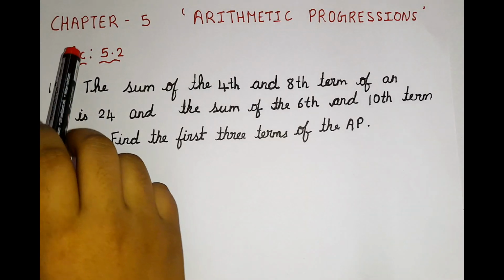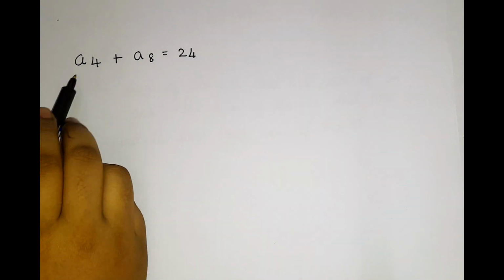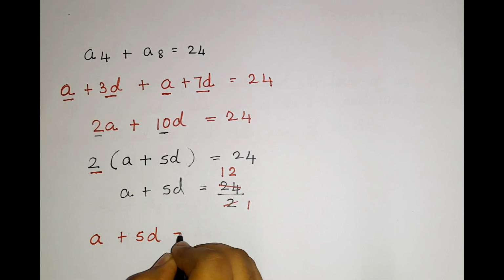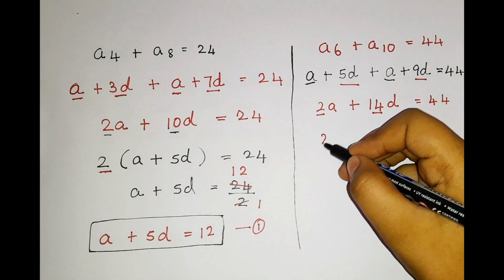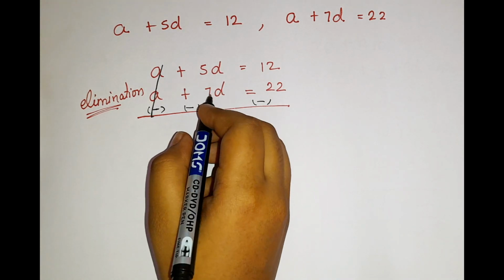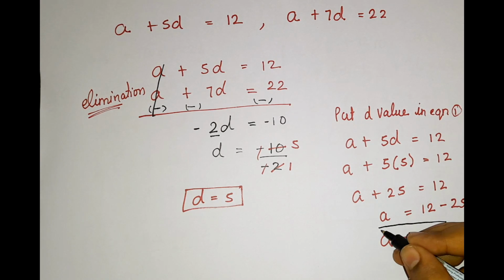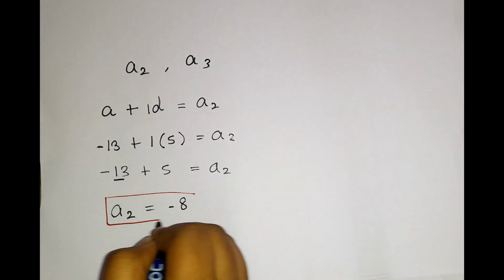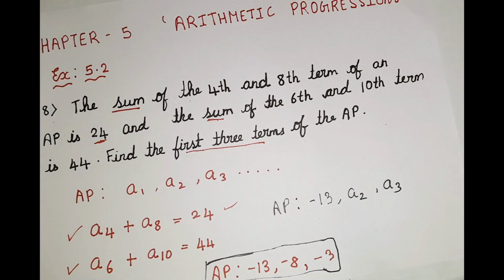Exercise 5.2 q18 Chapter 5 Arithmetic progression class 10 math NCERT Syllabus in English